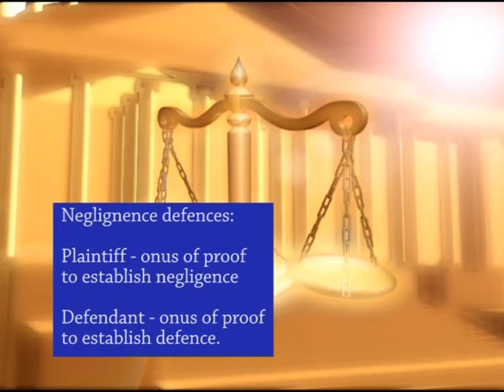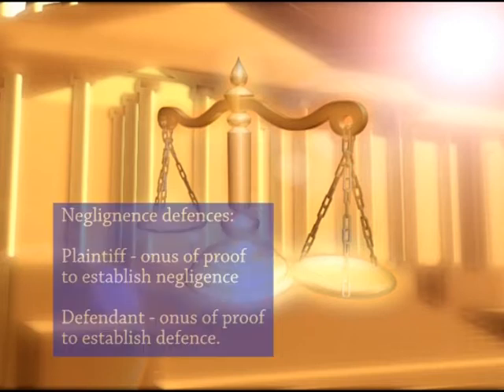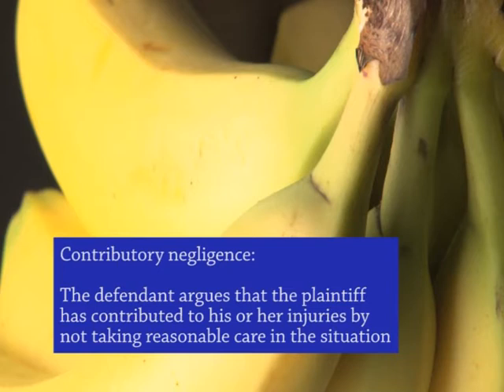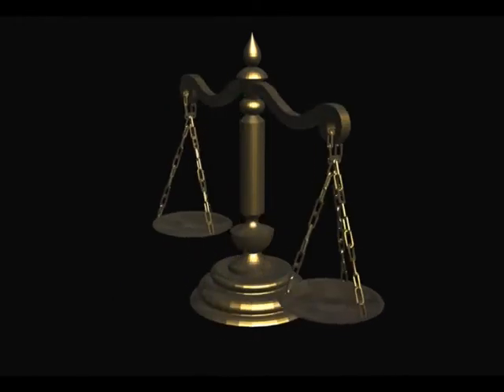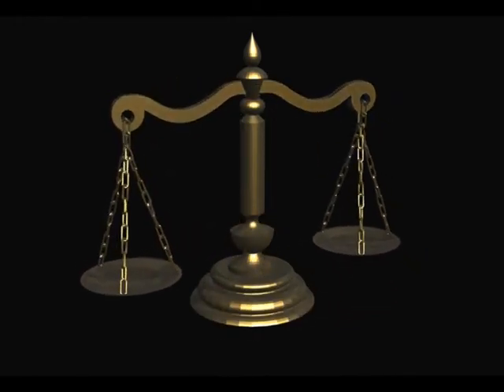Negligence 5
Negligence